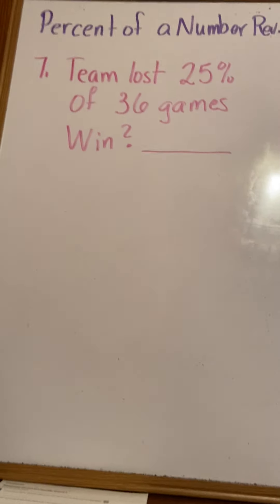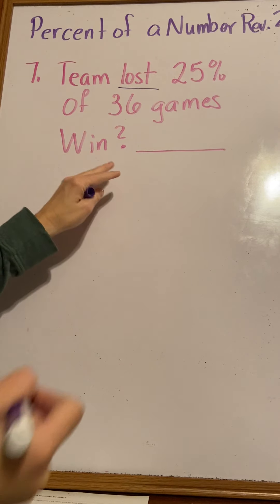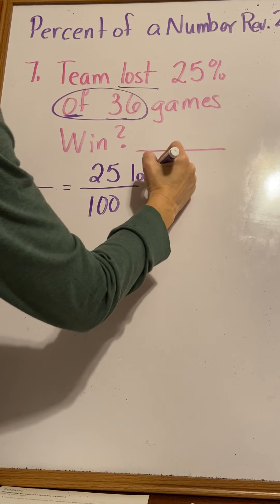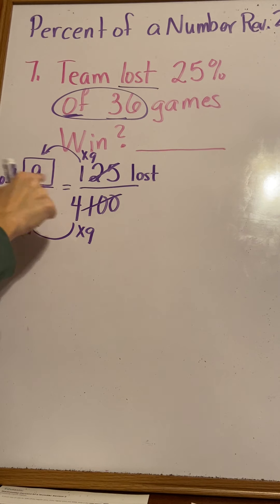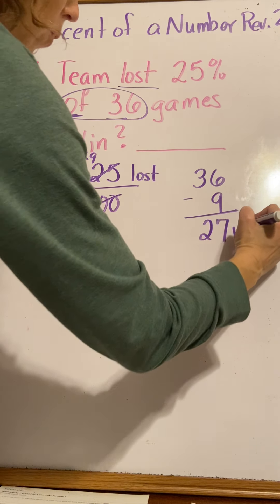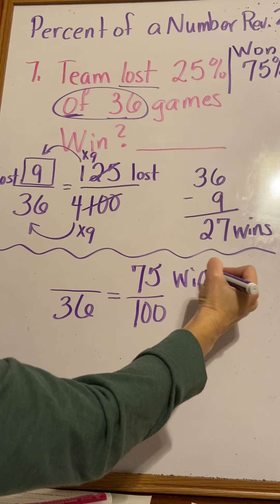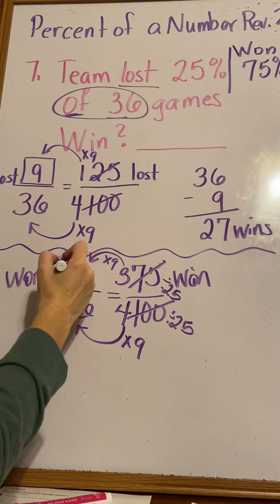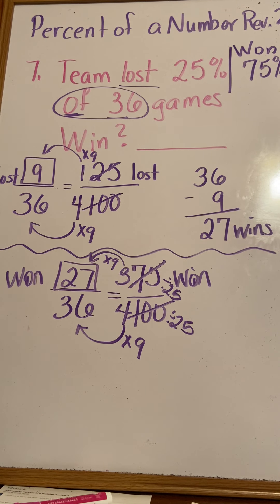Percent of a Number Review #7